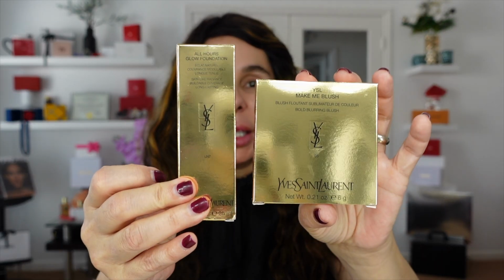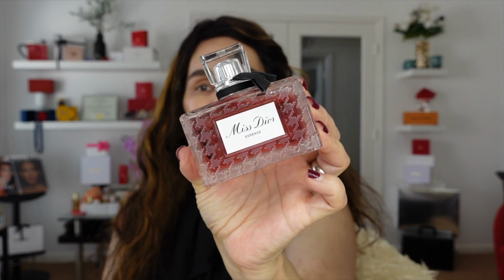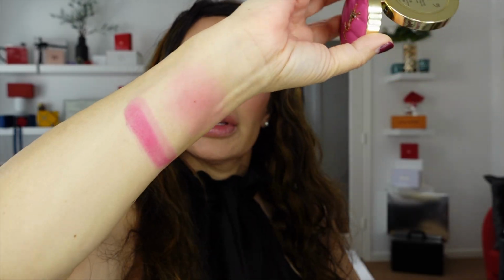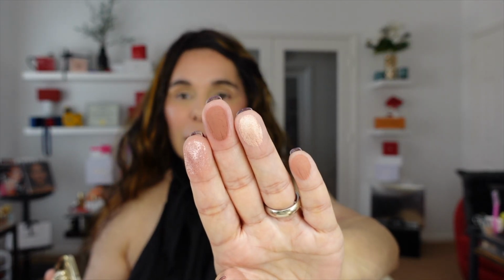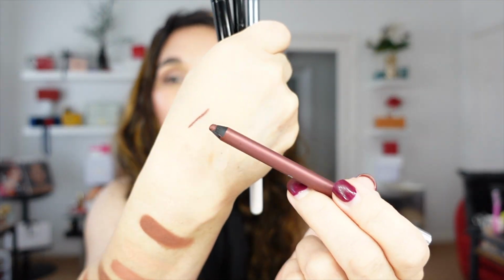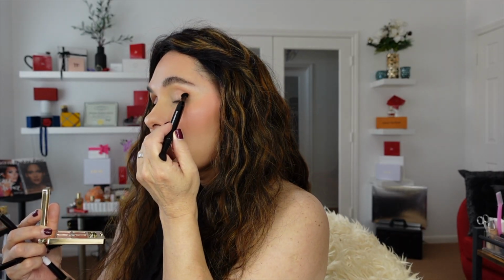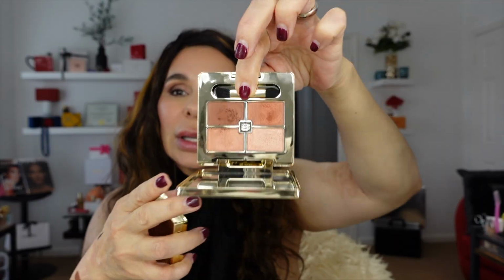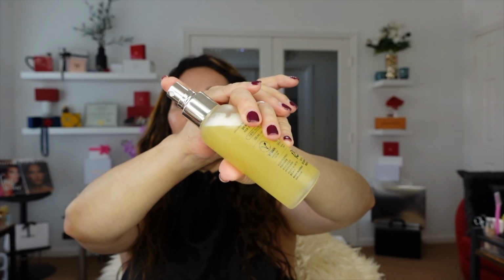"Are These NEW Luxury Launches Worth It? YSL Glow Found.+ Burberry + Sisley In Depth Masterclass"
I'm back from my vacation in Scotland, & giving special gratitude to Harrod's Beauty for helping me to find all of the products I'm showcasing today. I’m diving deep into the world of high-end beauty with “NEW” epic comparisons and demo between the 3 powerhouses: YSL showcasing the recent launch “All Hours Glow Found, Burberry eye quad 05 DusK, and Sisley Paris eye palette 2 Bois De Rose; Also I’m proving swatches using the new D&G Ever Icon Eye palette 02 Rose Goddess. In this video you’ll get:
🎨Full luxury product display and unboxing everything I found at Harrod’s Beauty
💄Wearable looks tutorial from day to evening, using Burberry and Sisley Paris palettes
👉Is it worth the investment?
- Honest review of quality vs price point
I’m testing the blendability, pigmentation, and longevity so you don’t have to guess!

I'm listing👇🏻the products I’ve used for this video, as I have TAGGED almost ALL! Those one I can’t find are listed on the description box below ; )
Perfect for makeup lovers, from beginners to pros, this tutorial breaks down application techniques & performance.
 My goal is to inspire your next look and share helpful tips to help & motivates you.

**All my videos use 70% natural light & 30% artificial light (for different lighting scenarios)
**I don’t use filters

-Devices Used To Film: Fujifilm X-T1

Photographer: Jennye B. Castillo
Editor: Jeannette R. McNeill
Website Creator: Campbell McNeill

00:52 INTRODUCTION
00:53 HARROD’S BEAUTY FINDS “NEW RELEASES”
1:39 YSL ALL HOURS GLOW FOUNDATION LN-7
2:09 BURBERRY “NEW” EYE QUAD 05 DUSK
2:18 SISLEY “NEW” PHYTO EYE PALETTE 2 BOIS DE ROSE
2:26 D&G “NEW” EVER ICON EYE PALETTE 02 ROSE GODDESS
3:29 YSL TOUCHE ECLAT PRIMER GOLD - APPLICATION
4:08 YSL ALL HOURS GLOW FOUNDATION - INFO
5:00 APPLICATION
6:51 DIOR MISS DIOR ESSENCE EAU DE PARFUME 3oz
8:24 HERMES PLEIN AIR H- TRIO HEALTHY GLOW BRONZER “ATLAS & SAHARA”
11:37 YSL “NEW” MAKE ME BLUSH 05 MISCHIEVOUS MAGENTA
12:18 SWATCH
12:35 APPLICATION
13:33 SISLEY “NEW” PHYTO TOUCHE SUN GLOW BRONZING GEL-POWDER
14:26 BURBERRY “NEW” EYE QUAD PALETTE 05 DUSK
15:38 SWATCHES
16:29 SISLEY “NEW” PHYTO EYE PALETTE 2 BOIS DE ROSE
16:48 SWATCHES
17:43 D&G “NEW” EVER ICON EYE PALETTE 02 ROSE GODDESS
19:09 SWATCHES
20:44 TUTORIAL FIRST EYE LOOK USING BURBERRY PALETTE x 2 Looks
28:22 TUTORIAL SECOND LOOK USING SISLEY EYE PALETTE x 2 Looks
36:55 BURBERRY KISSES LIPSTICK MATTE 12 SOFT PINK
37:37 APPLICATION

EYEBROWS
FLORASIS EYEBROW PENCIL TAUPE/BROWN
BENEFIT COSMETICS BROW SETTER CLEAR

D&G EVERLAST CONCEALER (Peach Corrector) LN-11
BURBERRY BEYONG WEAR CONCEALER 40N
BURBERRY NEW “EYE QUAD EYESHADOW 05 DUSK”
SISLEY NEW “PHYTO EYE PALETTE 2 BOIS DE ROSE"
D&G NEW “EVER ICON EYE PALETTE 02 ROSE GODDESS”

LIPS
DIOR ADDICT LIP GLOW BALM 001 PINK
C. HERRERA FABULOUS KISS LIP LINER 49- AM I TOO GORGEOUS BROWN
C. HERRERA FABULOUS KISS LIP LINER 45-BOLD LOUD BEIGE
BURBERRY KISS MATTE 12 SOFT PINK